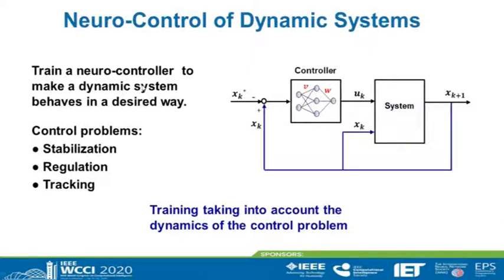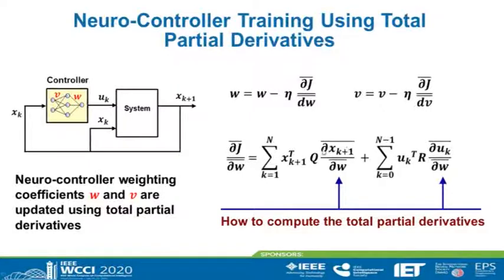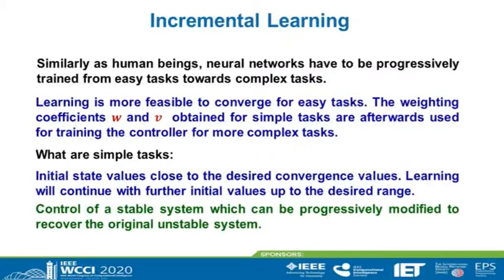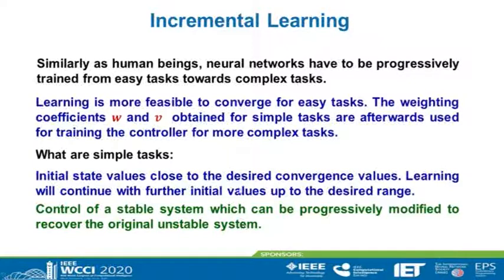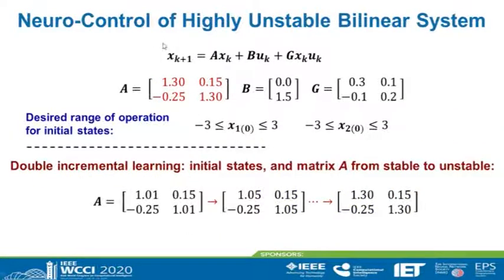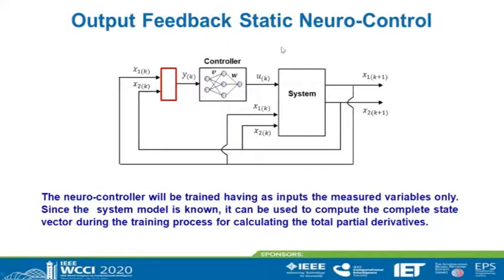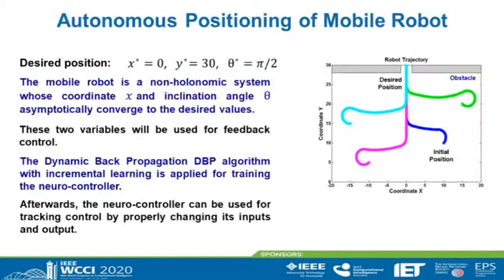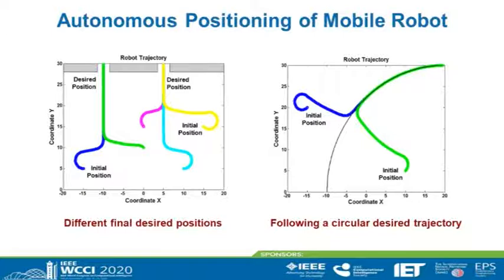Antonio Moran - Deep Learning Neural Networks for Intelligent Control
Training of deep neural networks for the autonomous and intelligent control of nonlinear systems.
Presented in the World Congress on Computational Intelligence WCCI 2020, Scotland, United Kingdom.